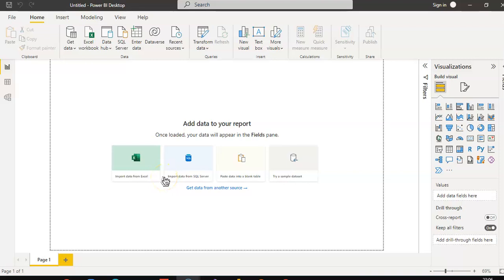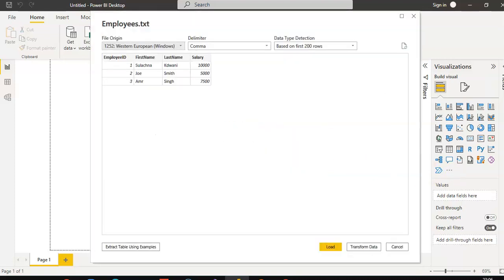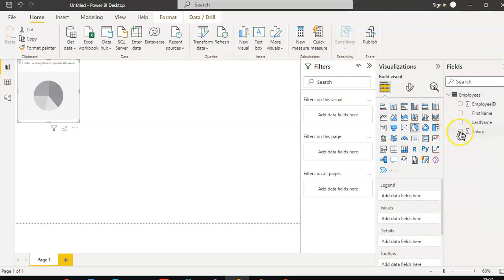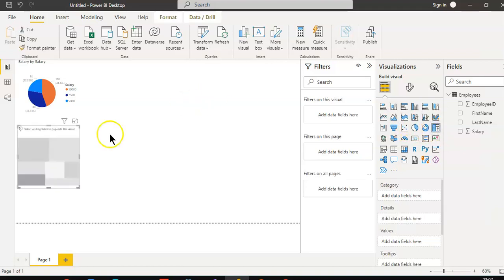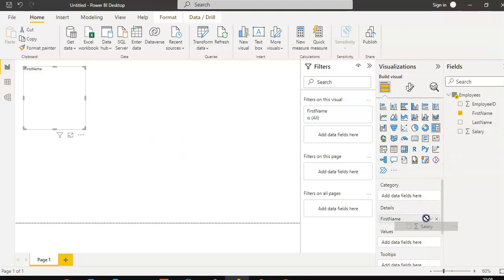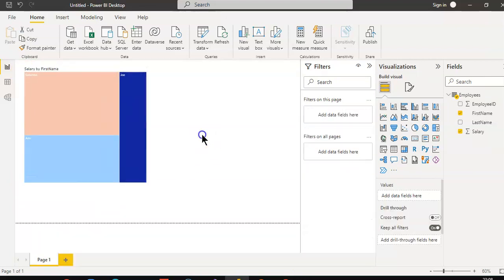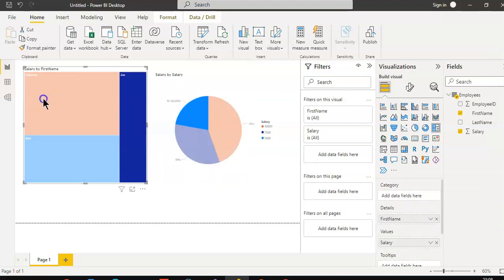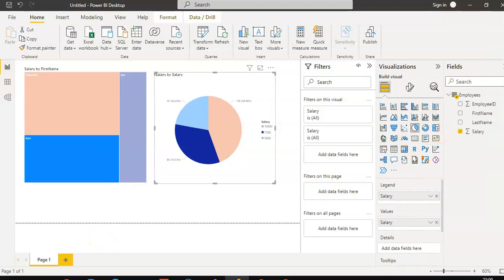Lesson17-Pie Chart and Tree Map- Power BI 1000 Videos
Description- This video covers Pie Chart and Tree Map - 17/1000 Power BI Videos